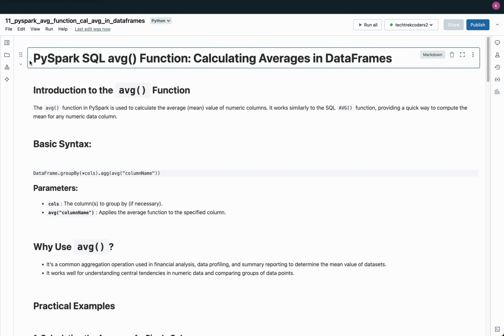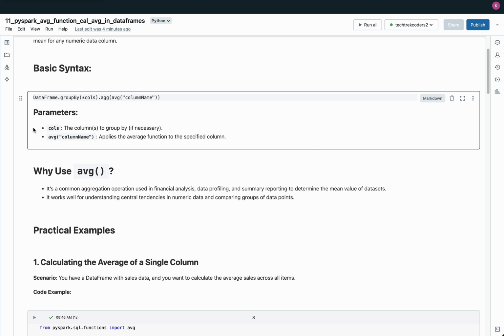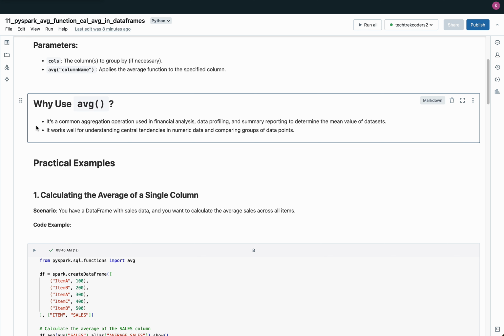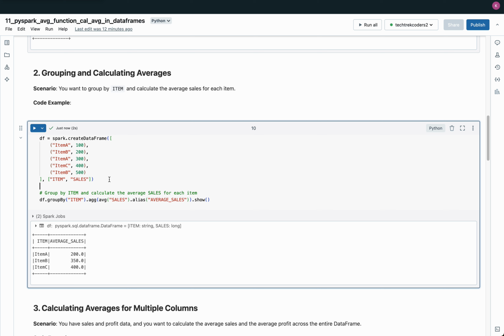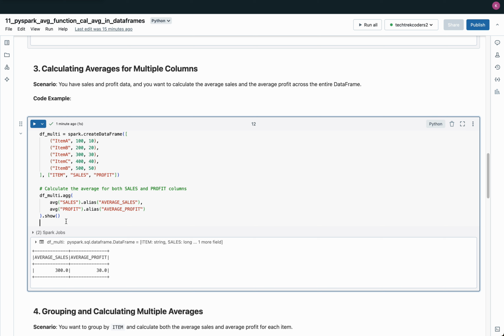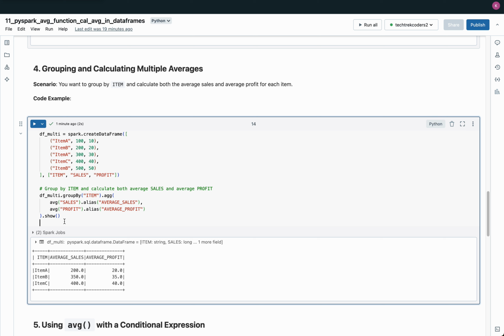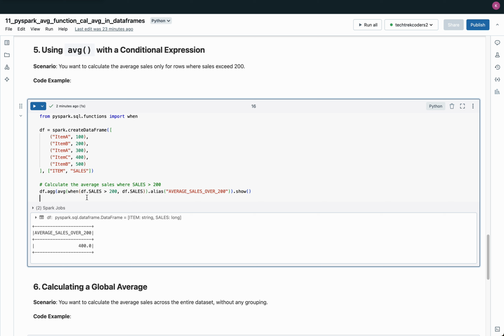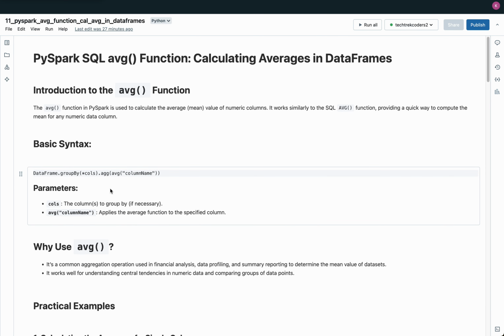PySpark SQL avg Function: Calculating Averages in DataFrames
In today's video, we are exploring the avg function in PySpark, which allows you to calculate the average (mean) of numeric columns in your DataFrames. Whether you're dealing with sales, profits, or other metrics, calculating averages is a critical part of understanding your data. We'll walk you through how to use avg globally across entire DataFrames, as well as how to use it with group by to calculate averages for different categories or segments.

What you'll learn:

Introduction to the avg function in PySpark
How to calculate global averages for a DataFrame
Using avg with group by to calculate averages for specific groups
Practical examples to simplify average calculations in data analysis
By the end of this video, you’ll have a solid understanding of how to use the avg function to derive meaningful insights from your datasets.